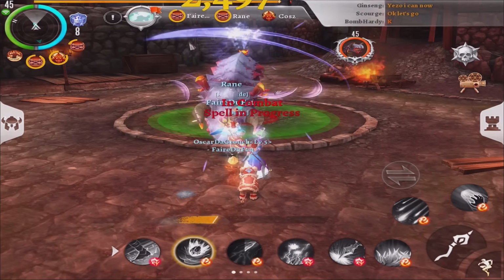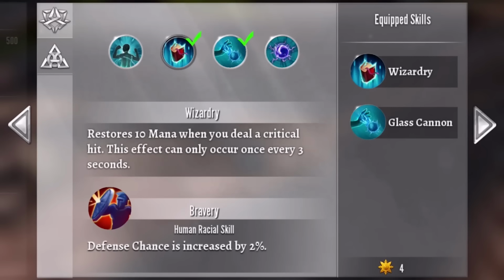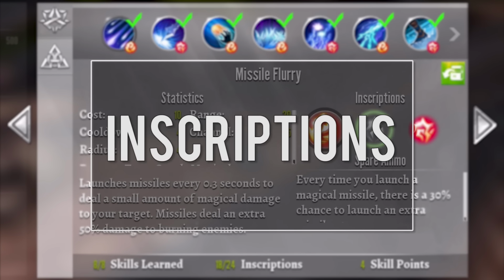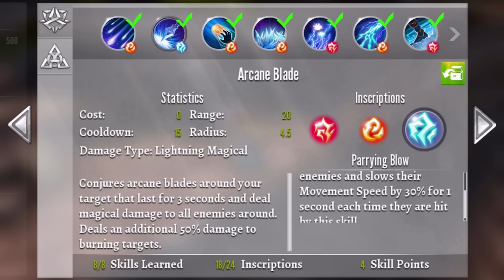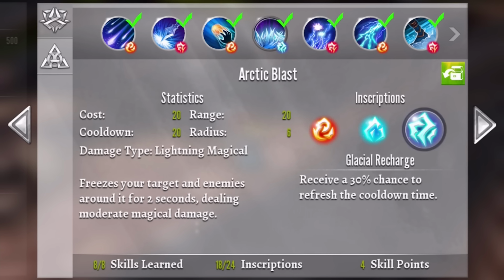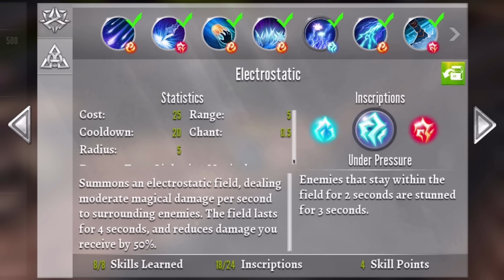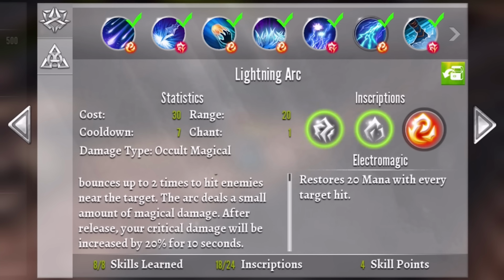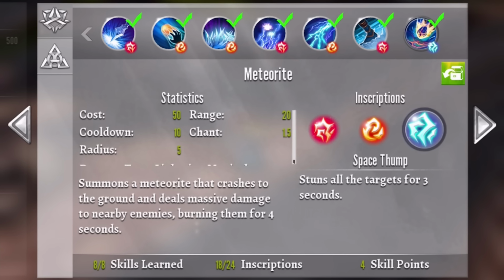PVE Mage Guide - Order & Chaos 2: Redemption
Current PVE mage inscription and spell rotation setup in update 1.2.1b!

Mage : Arcayna | Guild: Xenocide | Server: iOS Dawnwatch

Order & Chaos 2: Redemption for iOS / iPhone / iPod Touch / iPad. This is part of my video game commentary playthrough and walkthrough series of "Let's play Order & Chaos 2: Redemption."